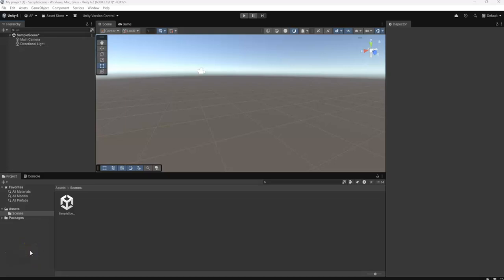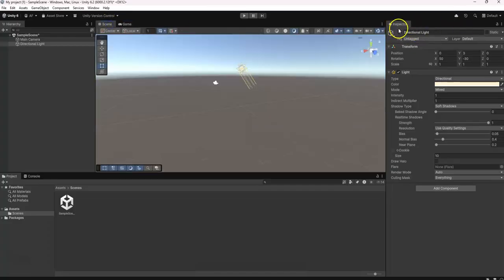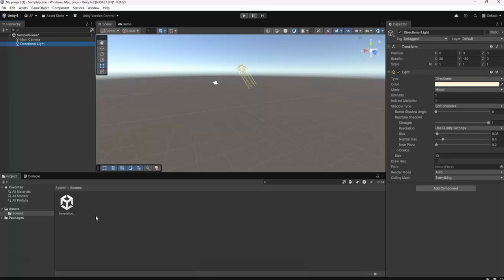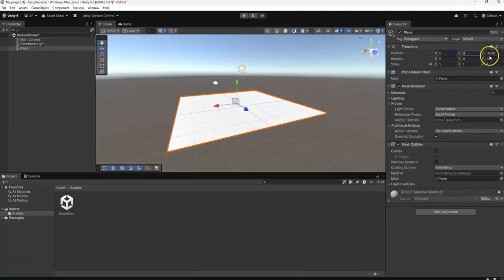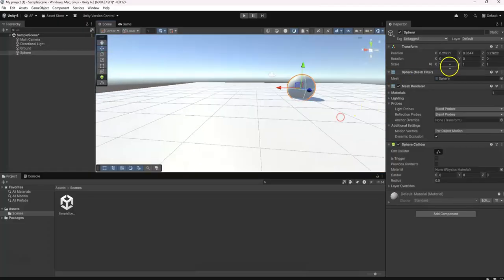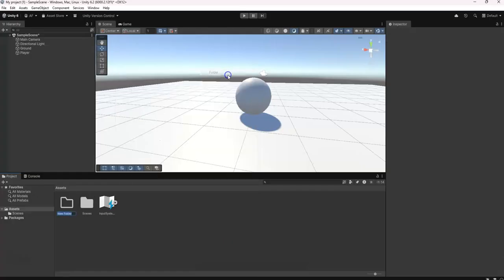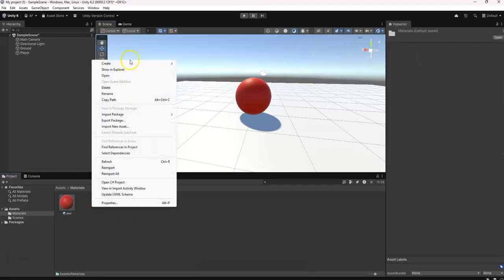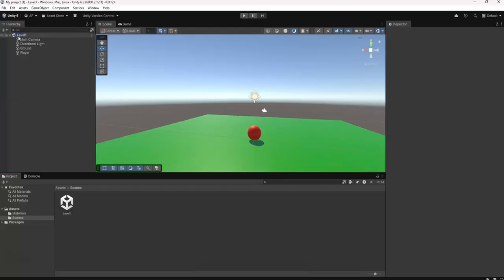Roller01 - Basic GameObjects